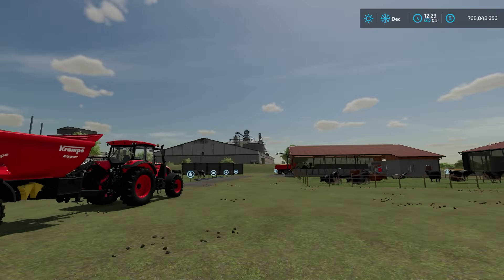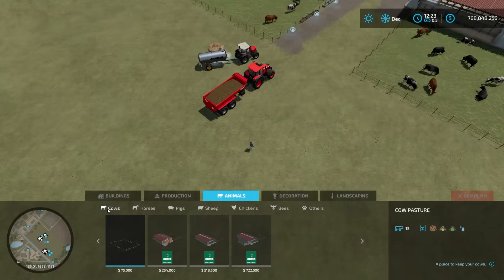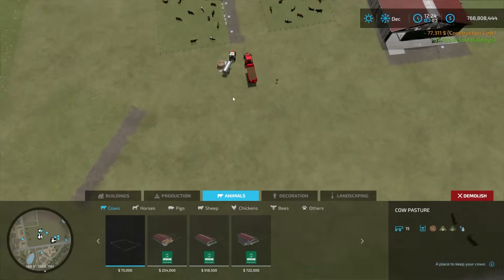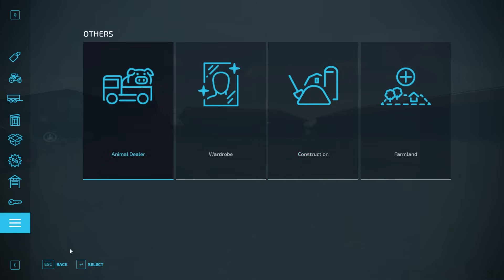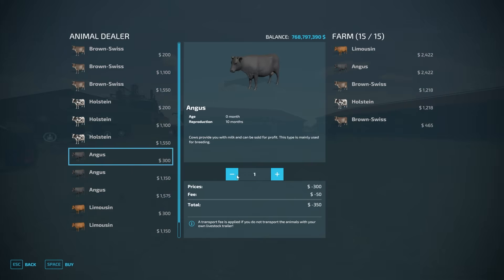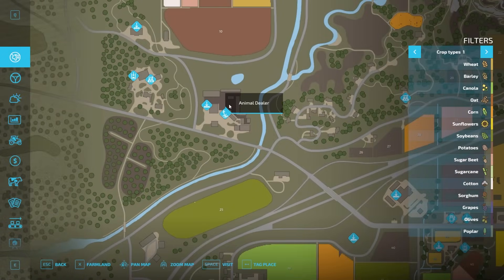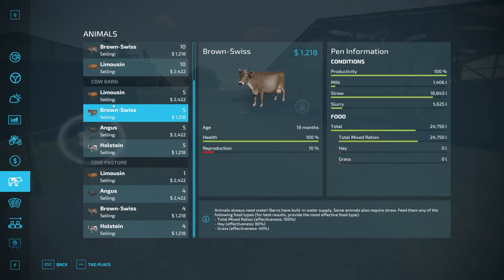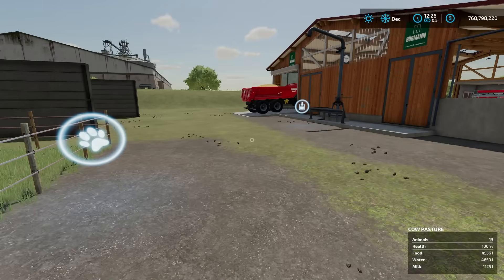GUIDE TO COWS - Farming Simulator 22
This video will show you everything you need to know about cows in Farming Simulator 22.

Timecodes:
00:00 - Intro
1:04 - Placing Barns and Pastures
3:09 - Buying Cows
5:40 - Animal Menu
7:34 - Watering Cows
9:09 - Straw for Cows
10:25 - Feeding Cows
11:55 - Making Money from Cows
13:29 - Selling Cows & Reproduction
15:17 - Outro